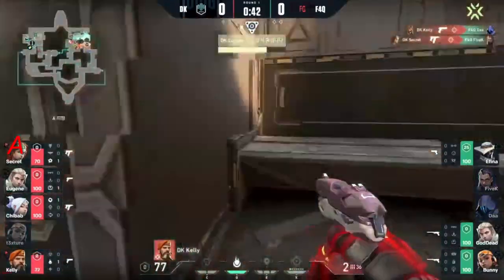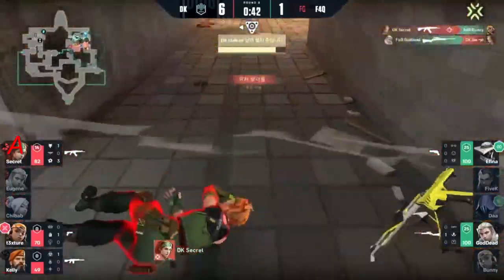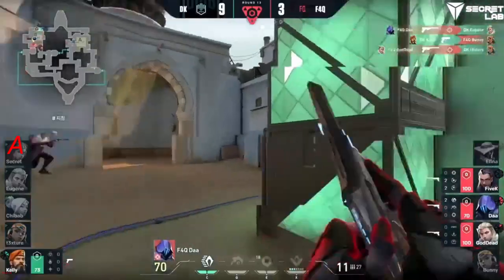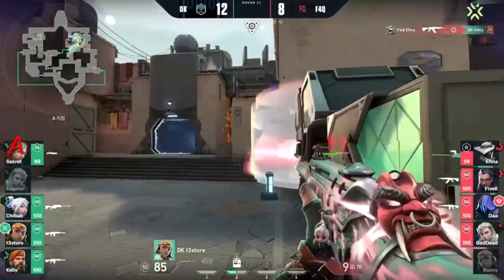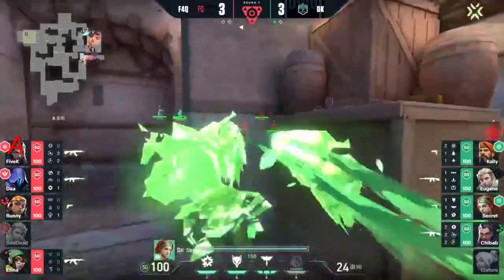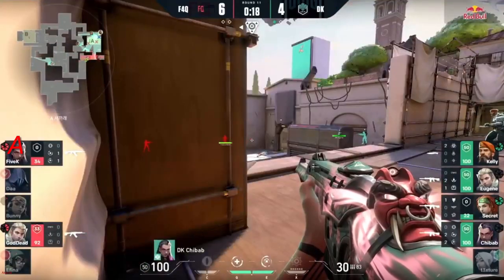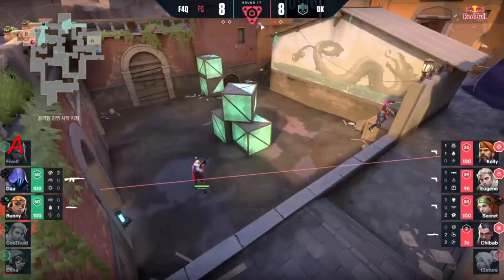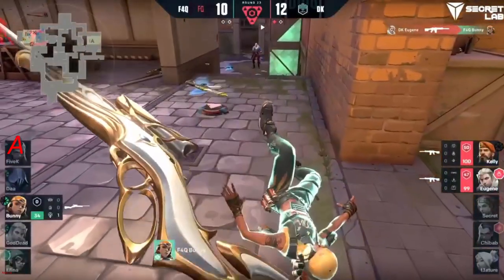DWG KIA vs F4Q - All HIGHLIGHT - VALORANT VCT 2021: KOREA - MASTER REGION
F4Q Team Line-up:
FiveK
GodDead
DoenmO
Daa
Bunny

DWG Team line-up:
Chibab
Secret
Kelly
t3xture
Eugene
Taeri
Eraser